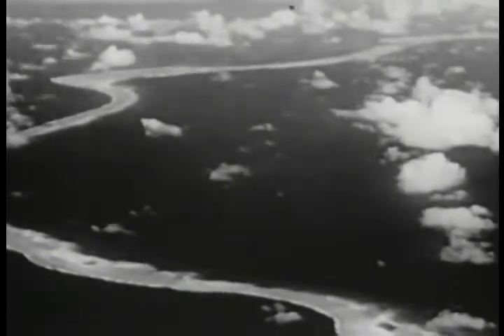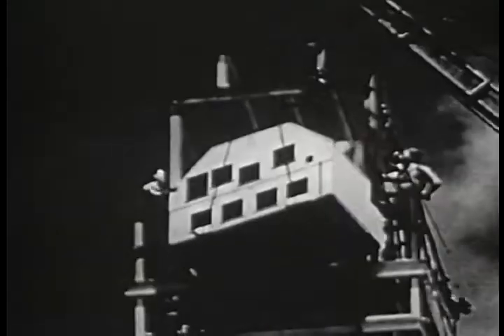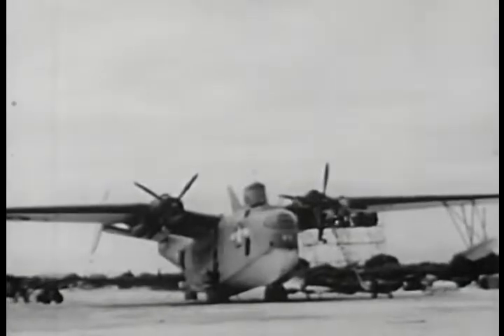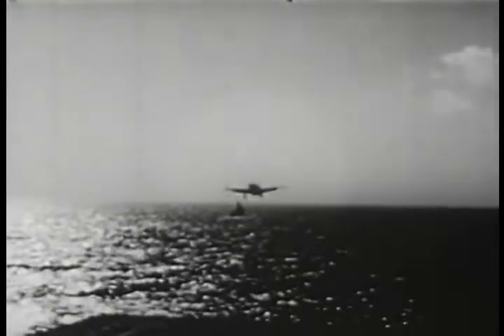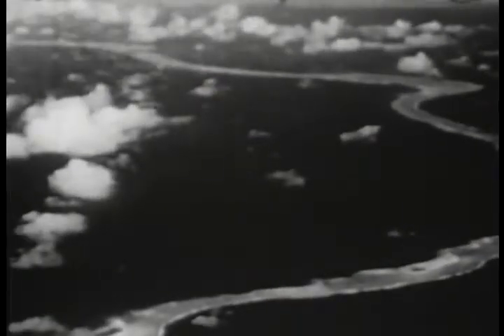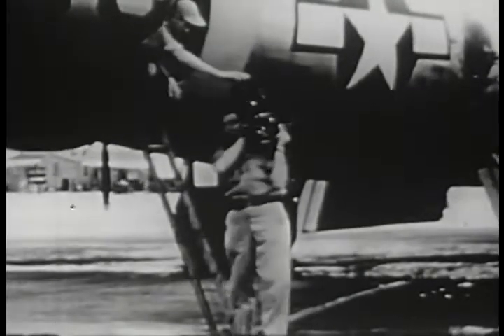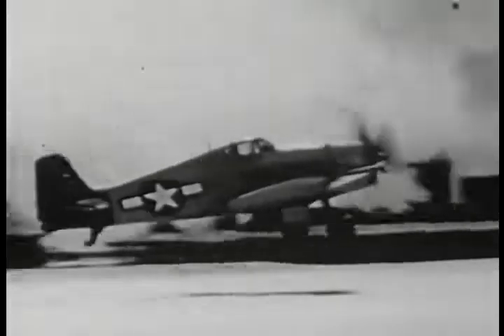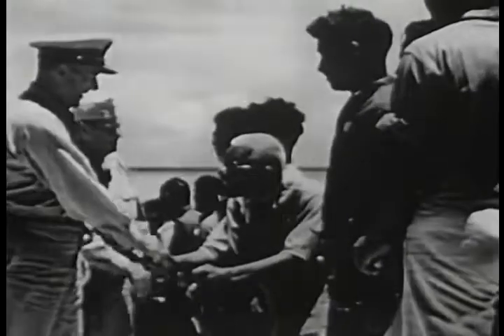Operation Crossroads Able And Baker Day Tests 1946